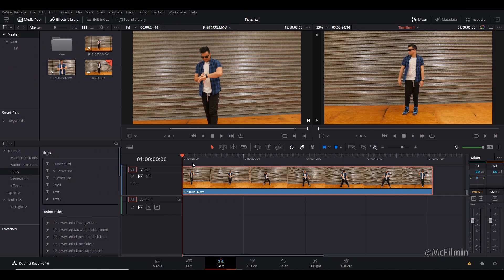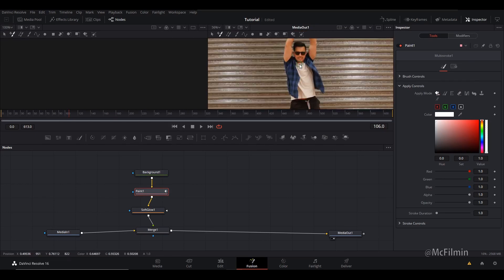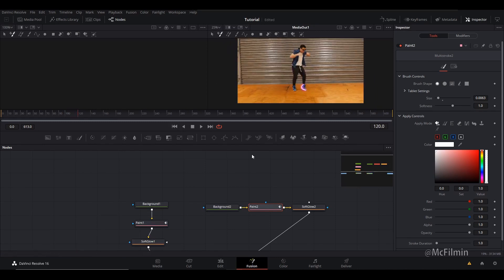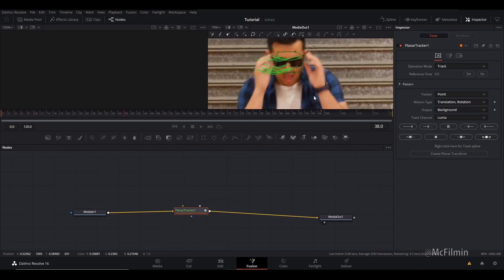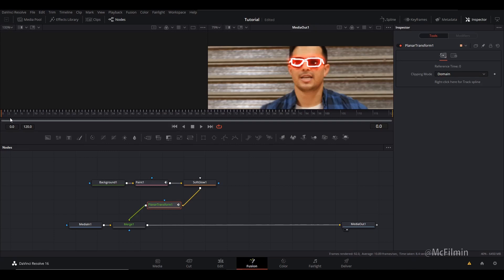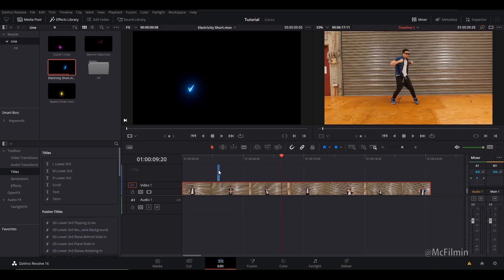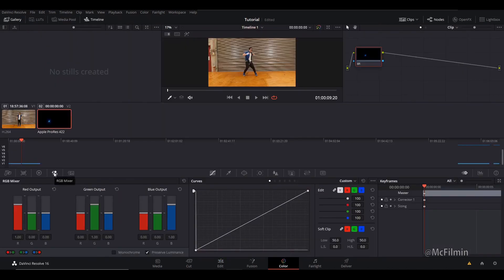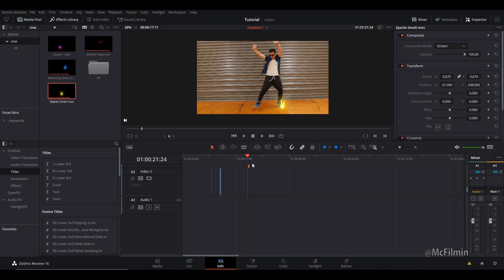How To Draw Neon Scribble Animation Effect In Davinci Resolve 16 Tutorial | 3 Techniques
In this video I show you 3 techniques on how to create draw neon scribble animation effect inside of davinci resolve 16. 2 of the techniques are done inside of Davinci Resolves Fusion tab. Blotter media inspired.

Timecodes:
1. 0:57
2. 5:01
3. 8:47